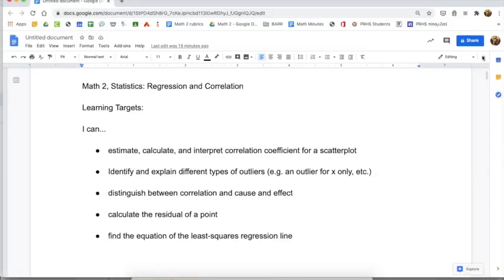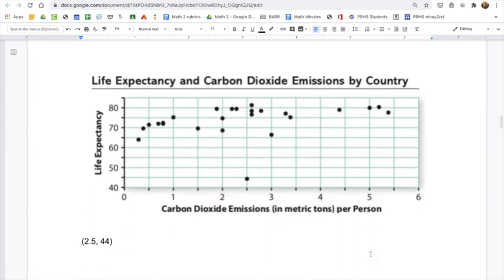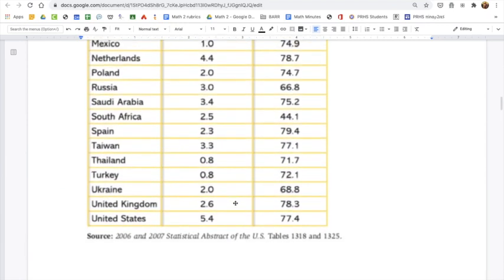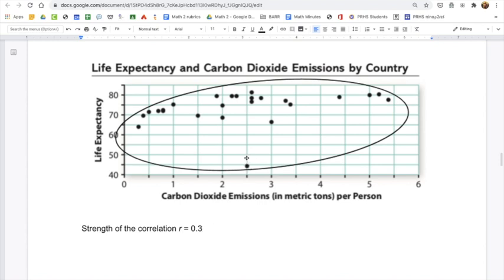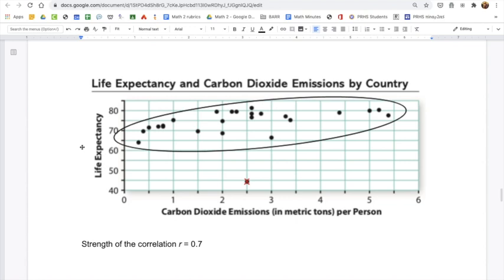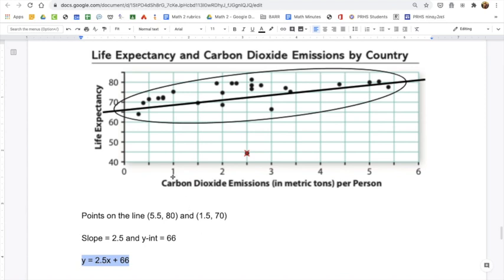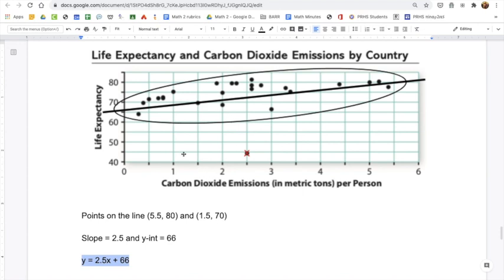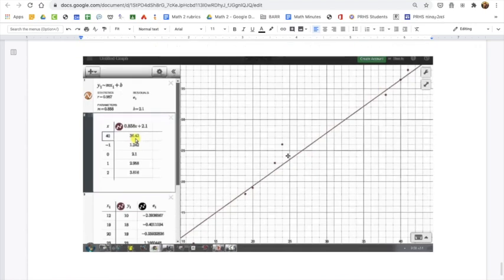Math 2 Regression and Correlation Overview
This video is an overview of Regression and Correlation